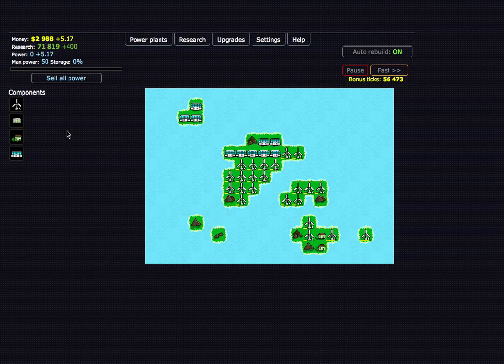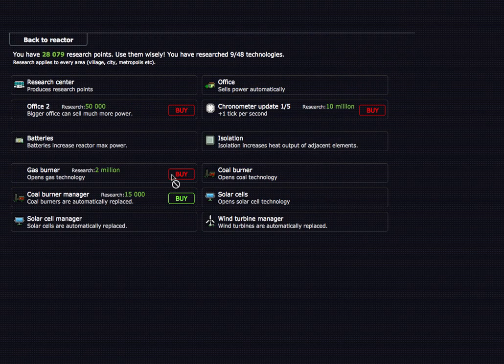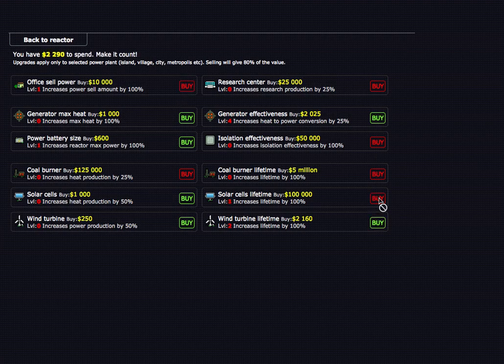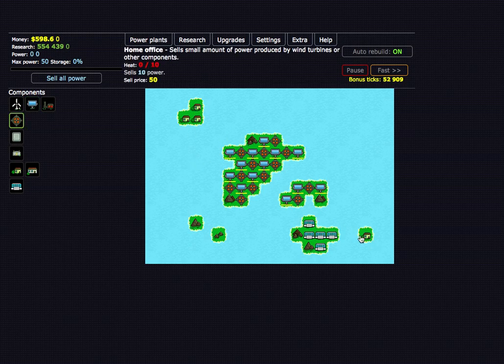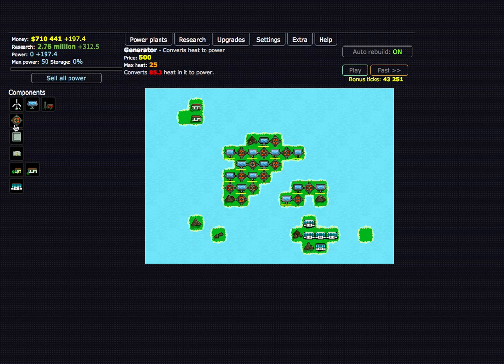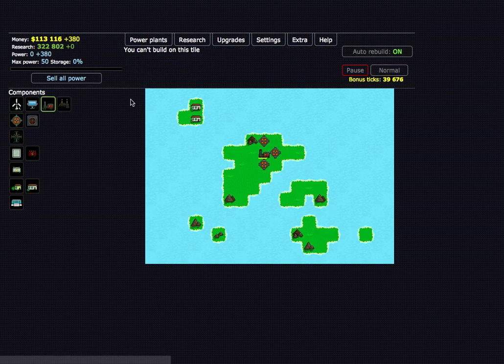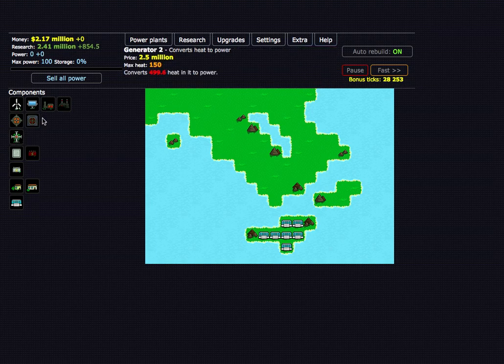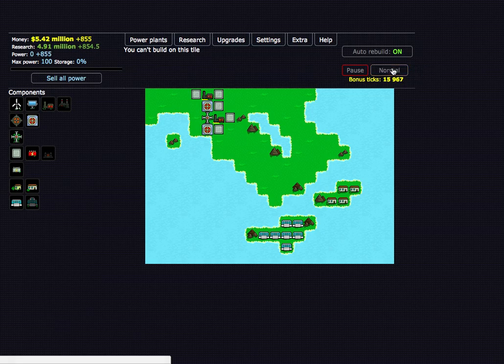reactor episode 2- the village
Welcome back to another episode of reactor idle. the game can be found